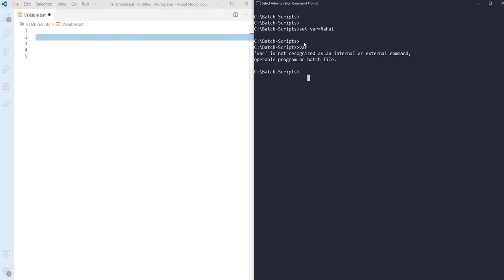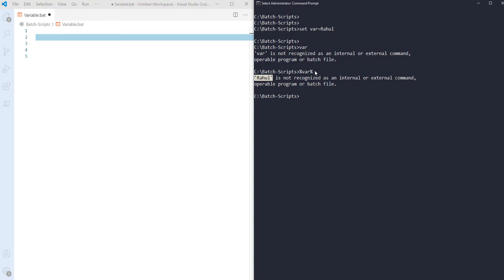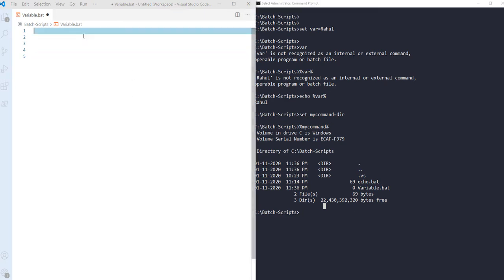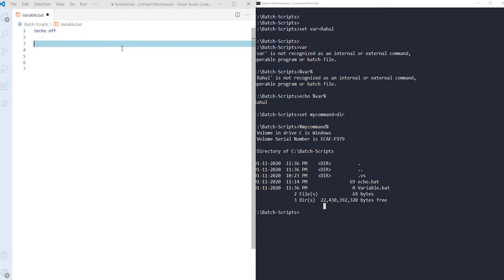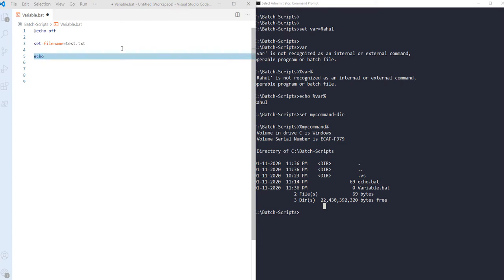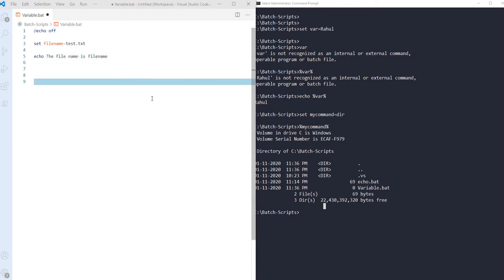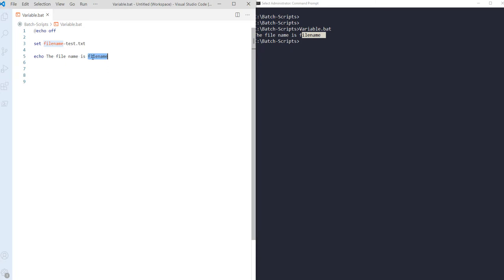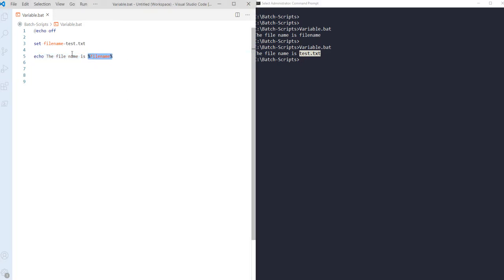Basics of Batch Scripting - 05 - Variables